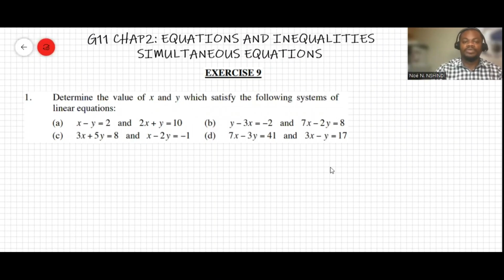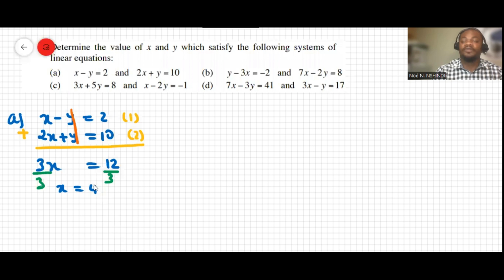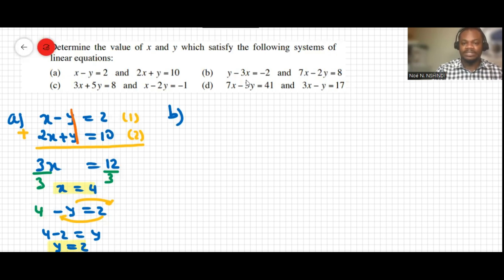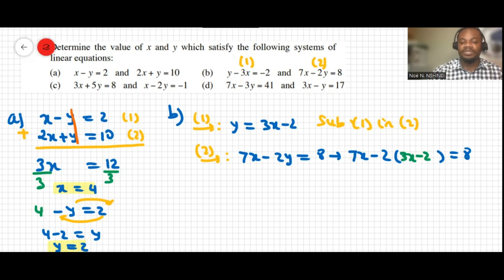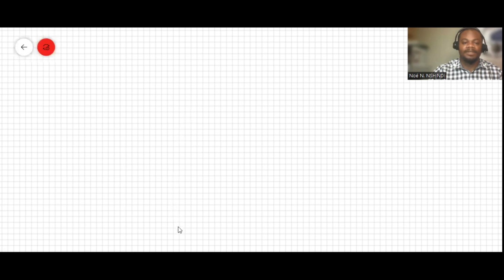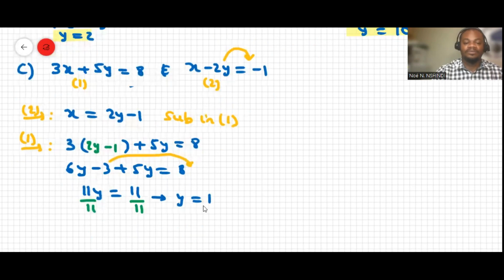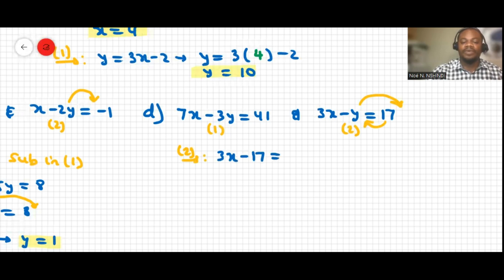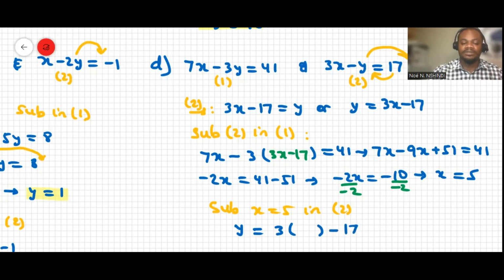GRADE 11 SIMULTANEOUS EQUATIONS - EXERCISE 9 PART 1- EQUATIONS AND INEQUATLITIES